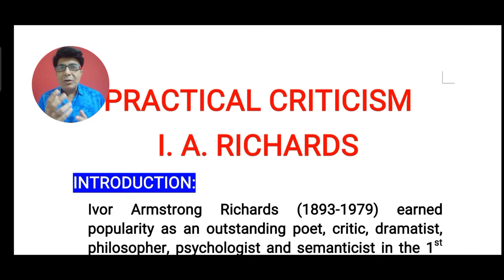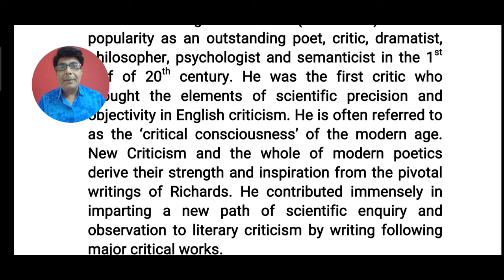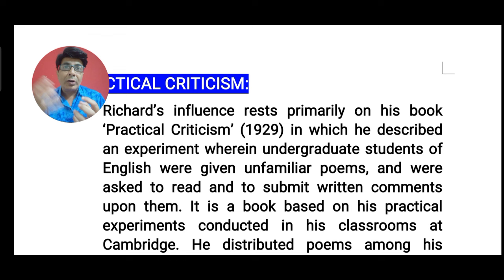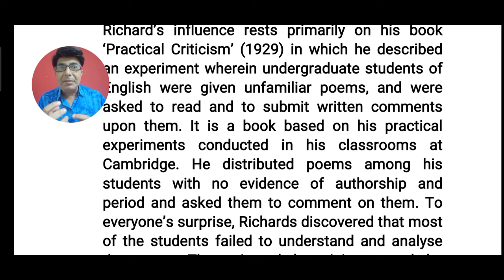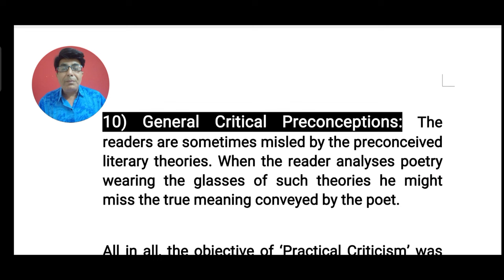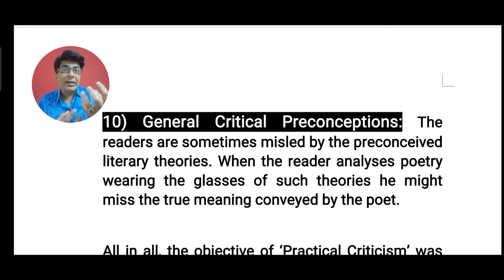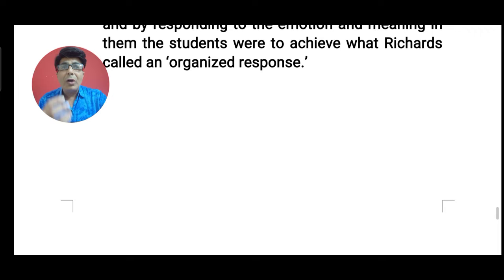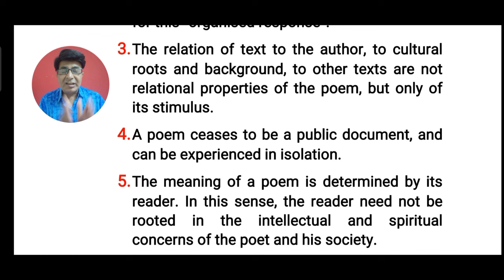Practical Criticism by I. A. Richards Summary II I. A. Richards' Contribution to Literary Criticism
Practical Criticism @vipulvkapoor

practical criticism i a richards,
practical criticism by i a richards summary,
practical criticism by i. a richards,